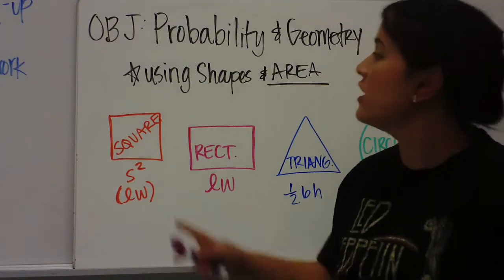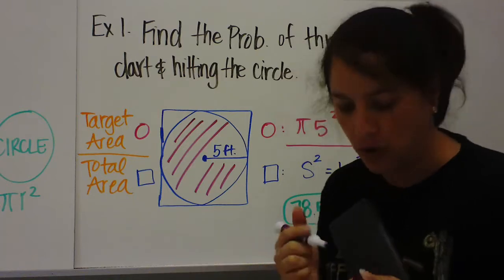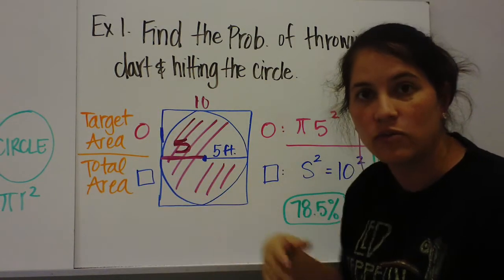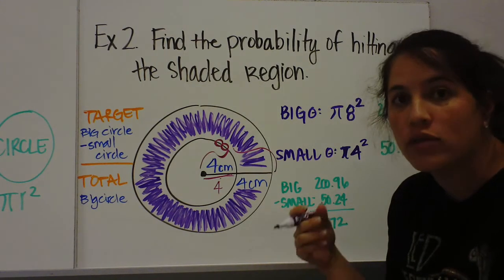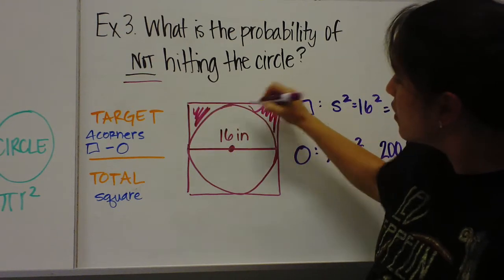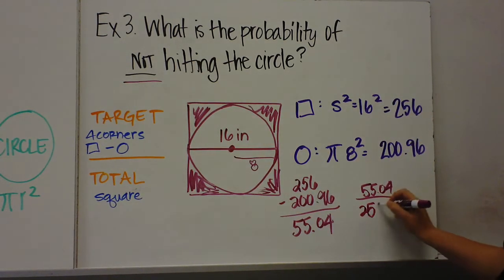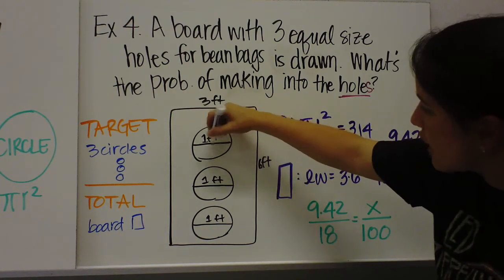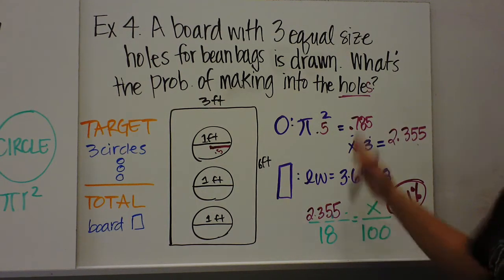Probability and Geometry